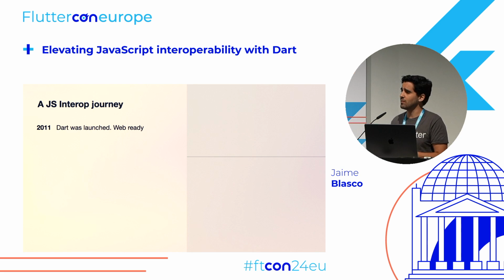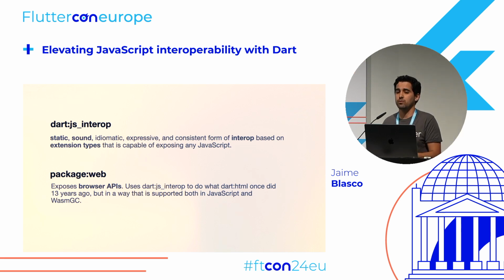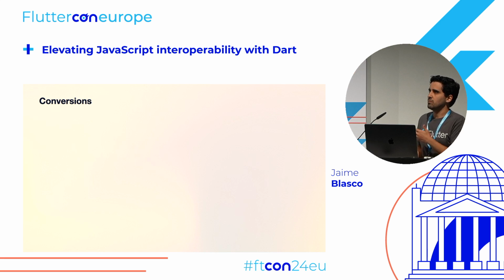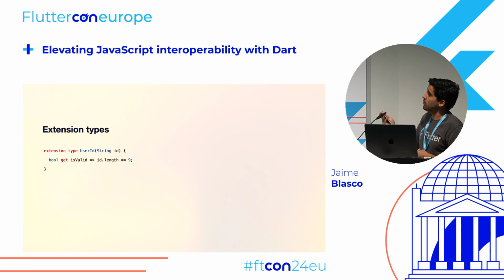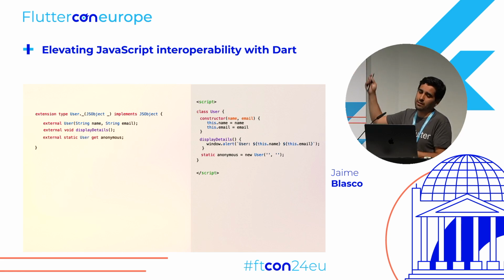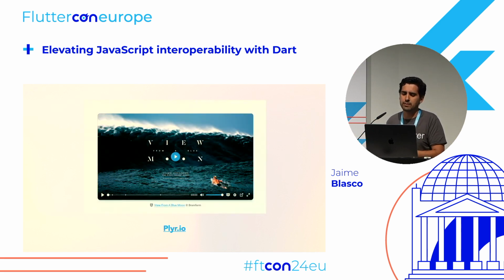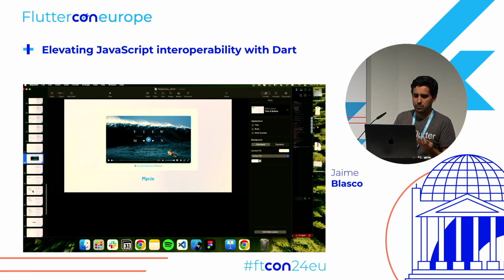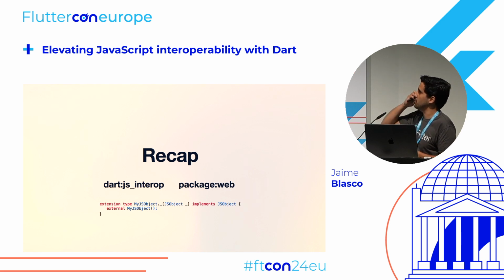Elevating JavaScript interoperability with Dart - Jaime Blasco | Fluttercon EU 2024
🎤 Talk: Elevating JavaScript interoperability with Dart
👤 Speaker: Jaime Blasco
📍 Event: Fluttercon EU 2024
📅 Date: July 3rd -5th,2024